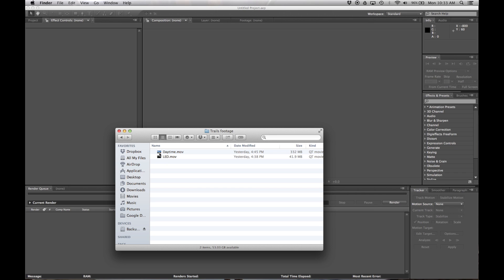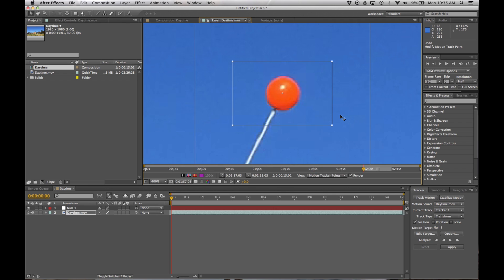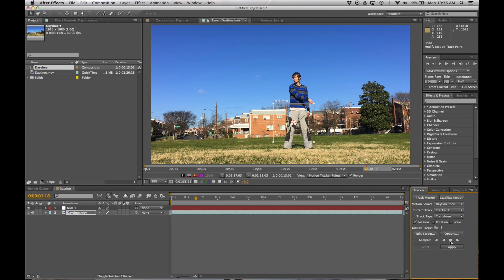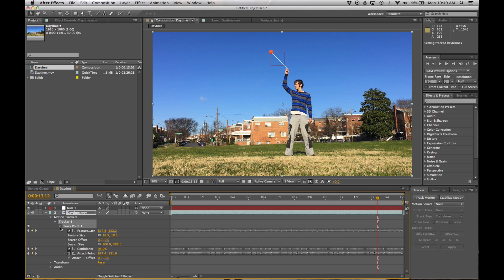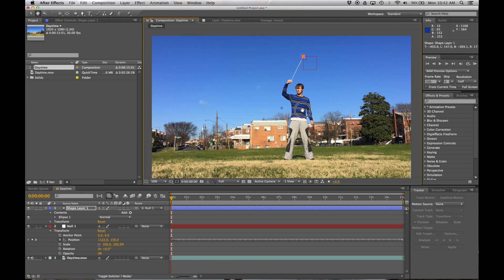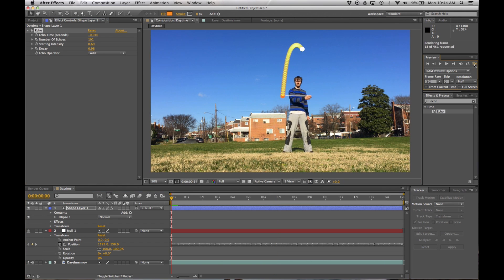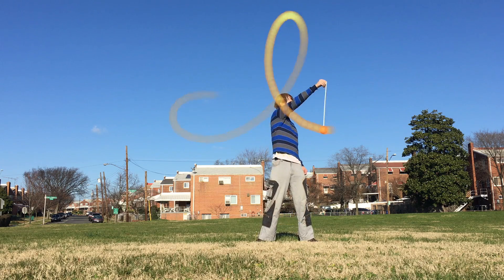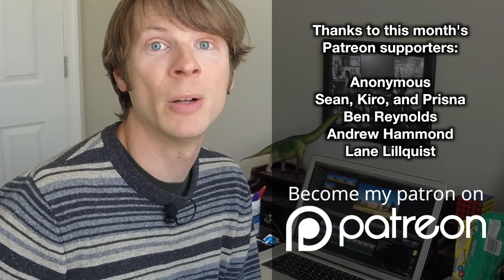How to do Ghost Trails Part 4: After Effects 2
How to do ghost trails effect using motion tracking in Adobe After Effects. This is a tutorial for creating ghost trails in After Effects using the motion tracking function. This allows you to create motion trails using both motion tracking as well as the echo function.

One of the greatest tools we can have in the flow arts world is the visualization of the patterns we’re attempting to create by adding ghost trails to the movements of our props via a variety of computer effects. In this video, we’ll cover how we can create trails in After Effects using a motion tracker to track the movement of a poi head and then create a shape layer with an echo effect to place a trail on the poi head--this method works great for daytime footage!

Nick Krohn
EJ Frost
Dominic Lamatrice
Knut L
Matt Schmidt
Jonathan Maltz
Kelly King